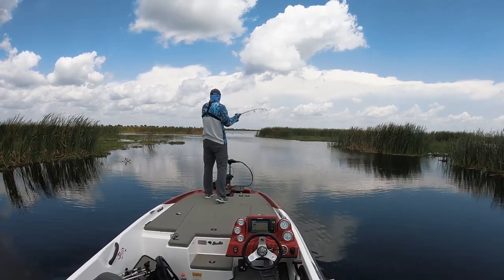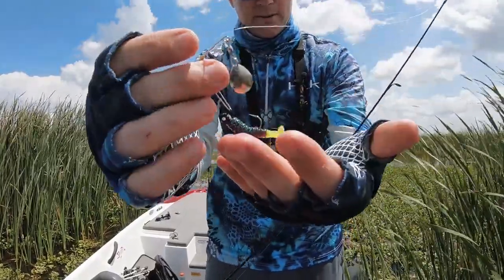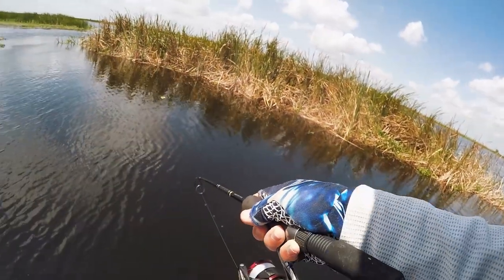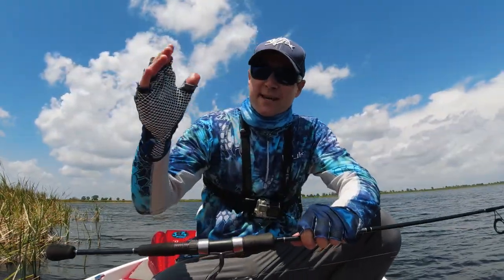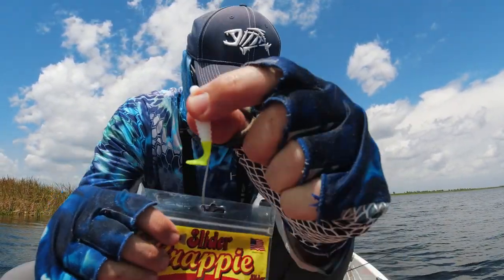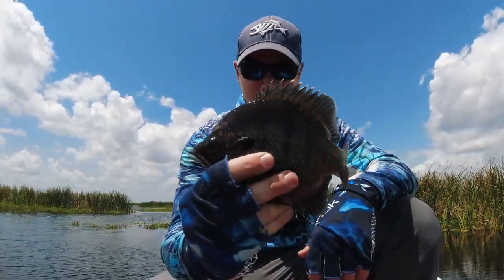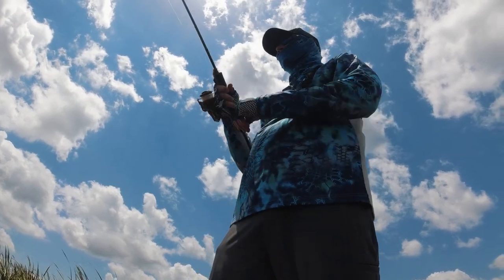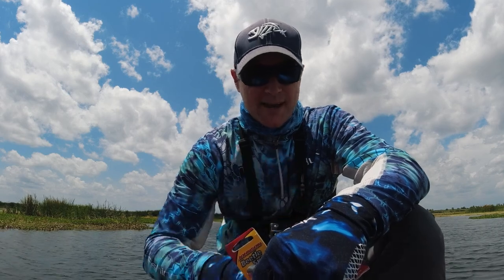Beetle Spin Fishing Lure HACK that will Catch you more FISH!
This Beetle Spin Fishing Lure Mod will catch you more fish hands down.  Try it in your local waters.

Lures in the video:
Johnson Beetle Spin
Slider Crappie/Panfish Grub Lure, 1-1/2-Inch, June Bug/Chartreuse

Fishing Gear:
Berkley Trilene XT Monofilament Fishing Line
Daiwa Crossfire Rod

Camera Equipment:
GoPro Hero5 Black